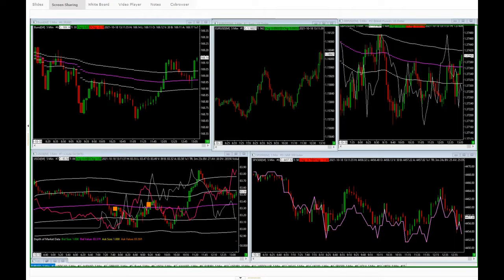Volume at Strike Price...trading the reaction